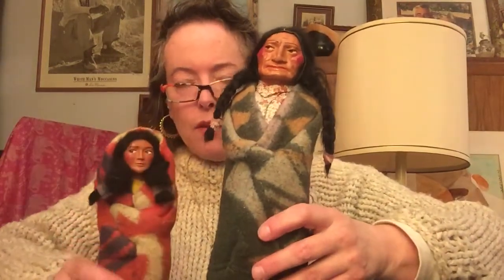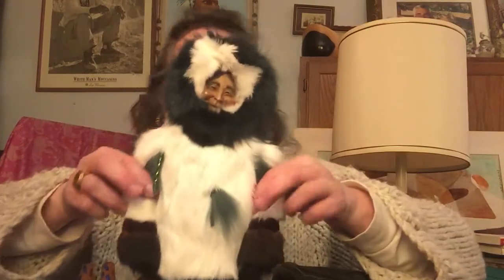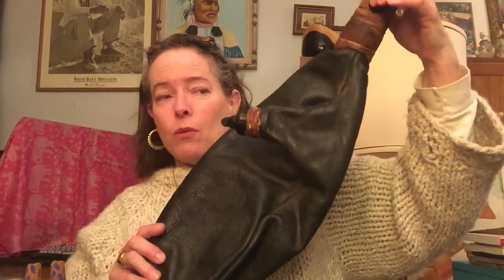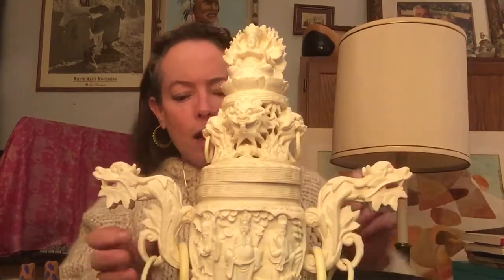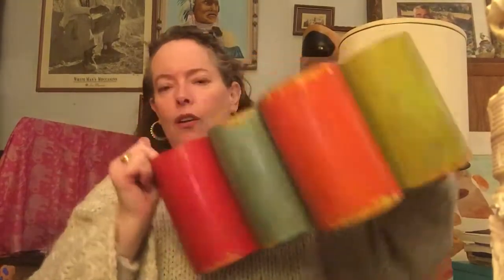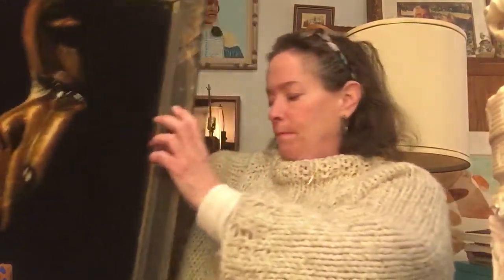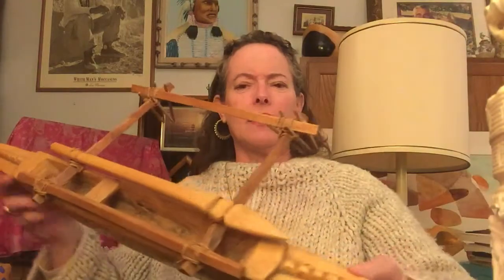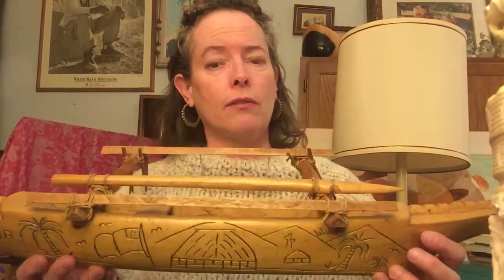Monday Morning with the Keen Eye Hawker!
Again I'm presenting really cool unique things for sale!